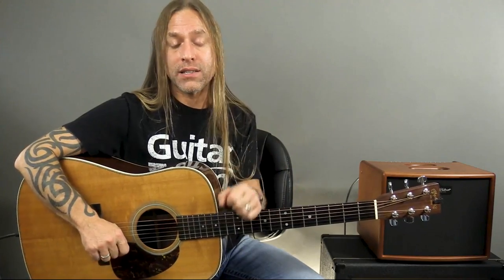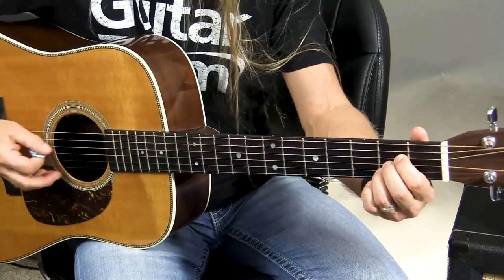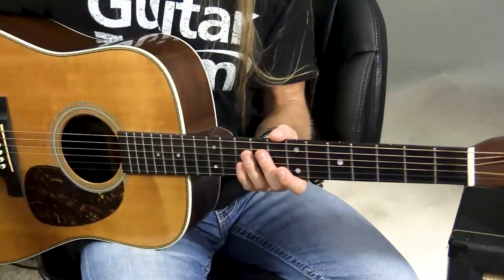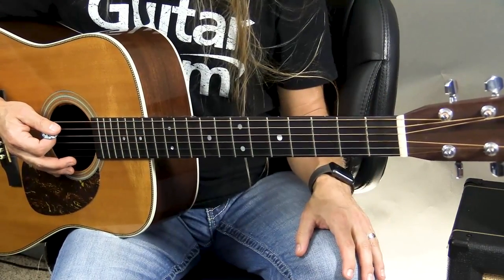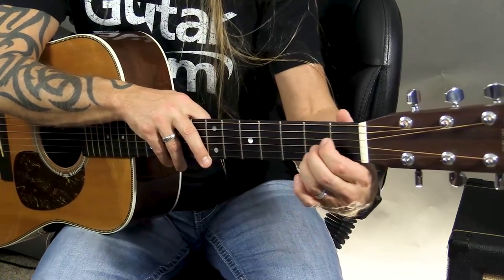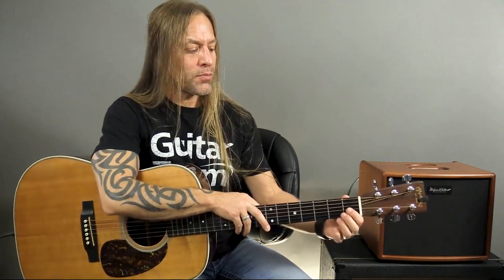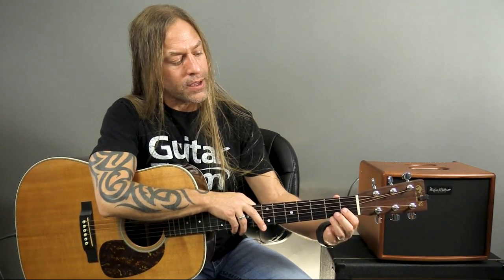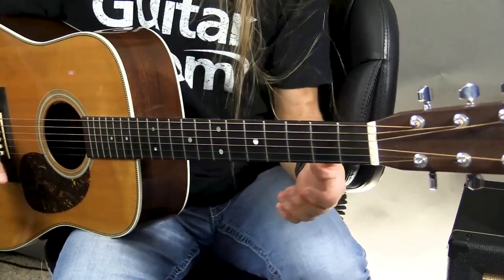2 Tips to Switch Your Guitar Chords Quickly - Beginner Guitar Lesson #11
Do you want to learn how to play guitar?
This is Steve Stine's Beginner Guitar Lesson Series created specifically for YouTube, and it offers you the opportunity to learn how to play the guitar for the absolute beginner.

In this guitar lesson, Steve Stine shows you 2 essential practice tips to switch your chords faster.  Once you learn to practice this on a daily basis, each of your chords will get faster thru repetition, and get you closer to playing the songs you want to play.

In these videos, Steve uses:
Hawk Guitar Picks (TB6)
Martin HD28 Acoustic Guitar
Hughes and K